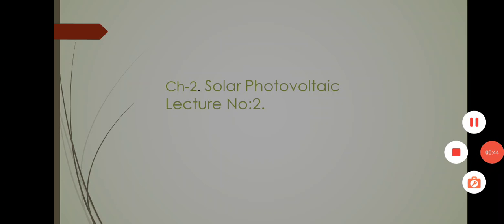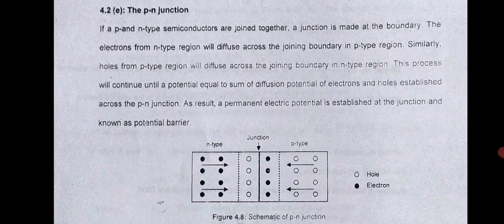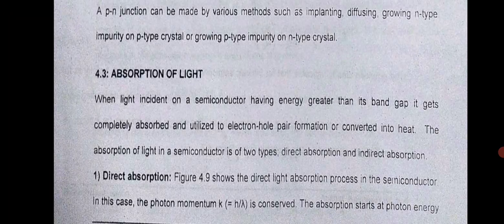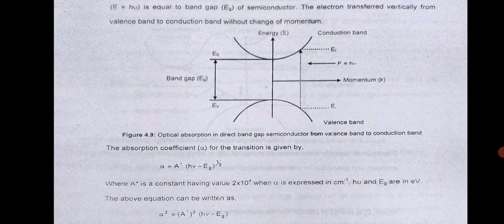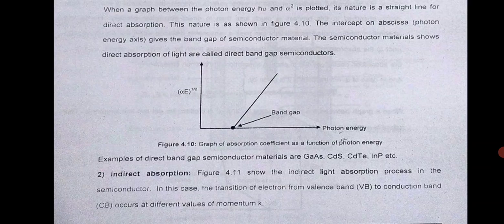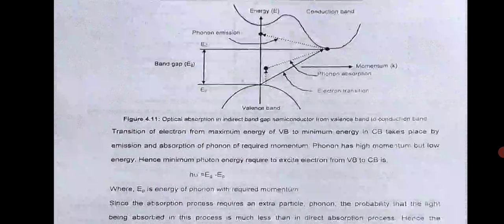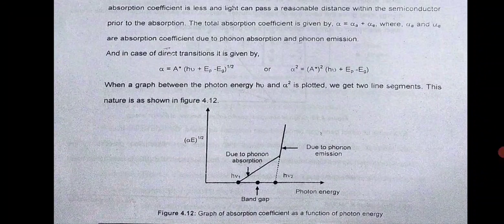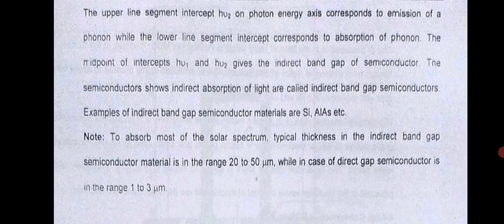Energy Studies-II, Ch-2. Solar photovoltaic. L. No-2